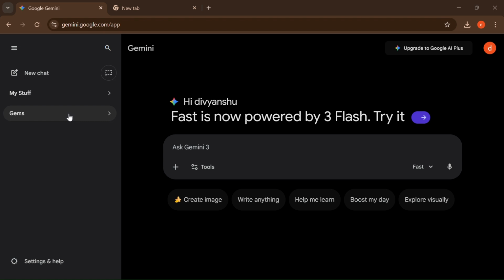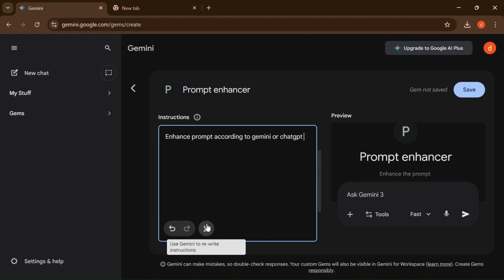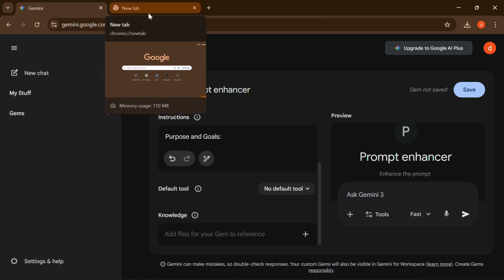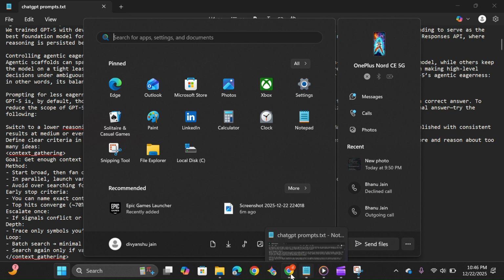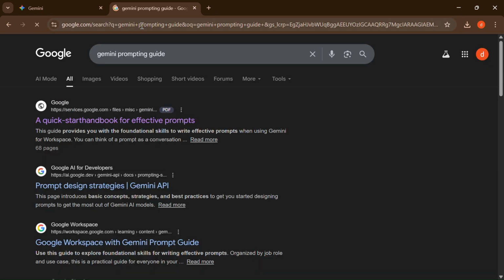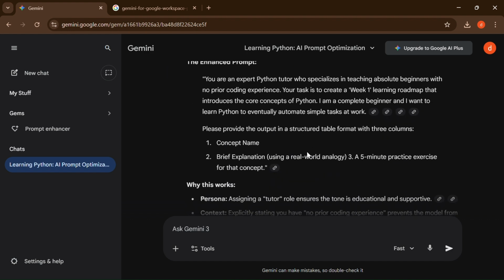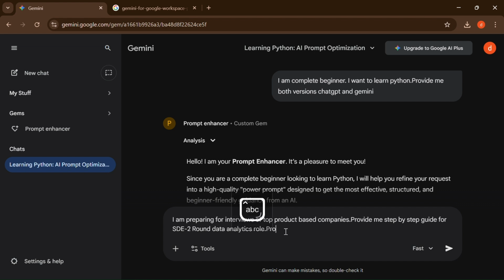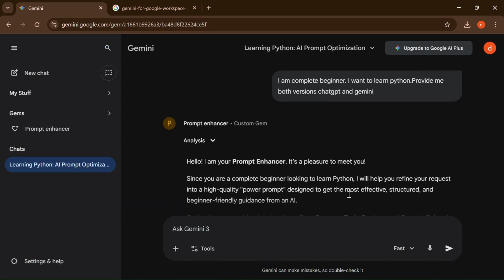Use Custom Gems in gemini to Write 10x Better Prompts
Are you struggling to get high-quality outputs from AI? In this video, I show you how to build a custom Gemini Gem that acts as a professional Prompt Enhancer. This tool will help you turn simple ideas into structured, high-performance prompts for both Gemini 3 and ChatGPT.

We’ll walk through the entire setup—from defining the persona and instructions to uploading knowledge files (like OpenAI’s prompting guides) to make your Gem an expert.